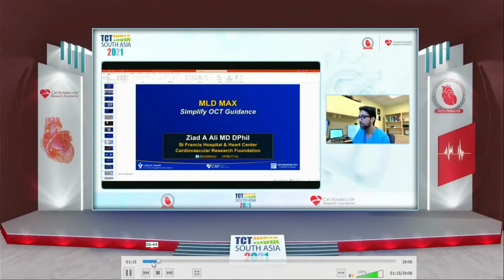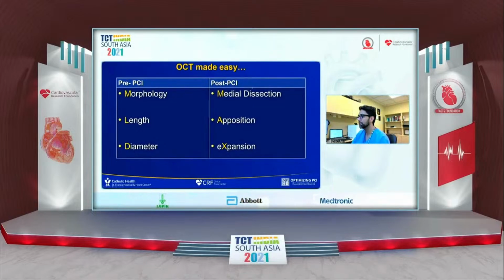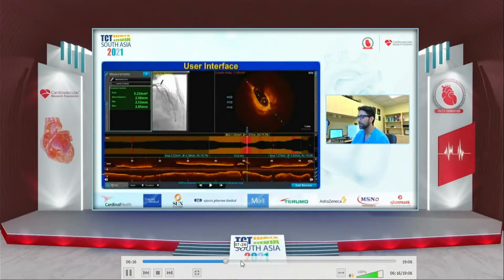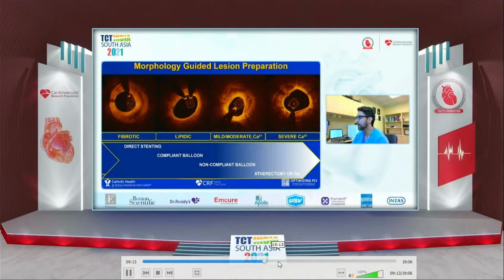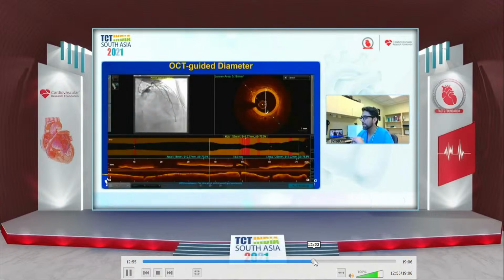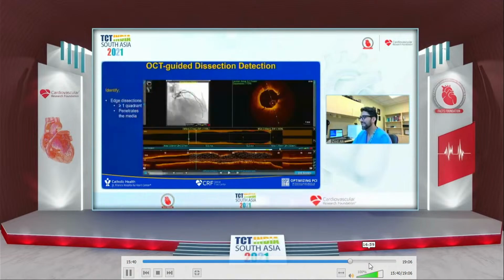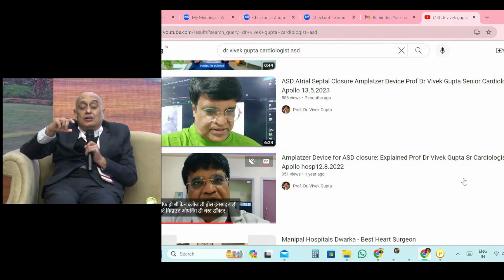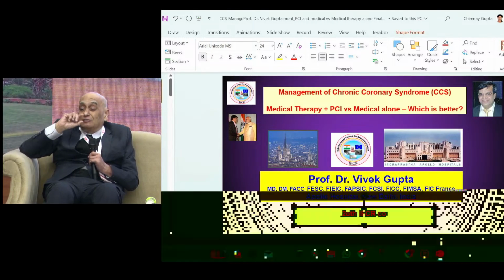20th Indo European Course On Revascularization IECR ll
20th Indo European Course On Revascularization IECR ll